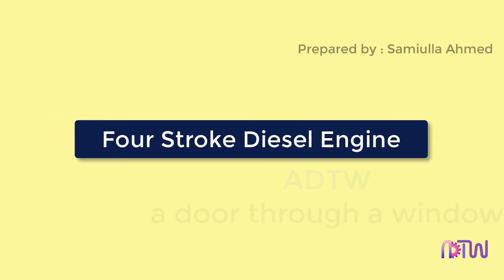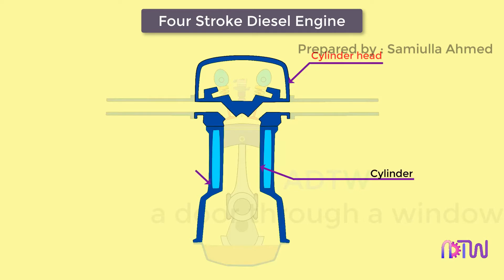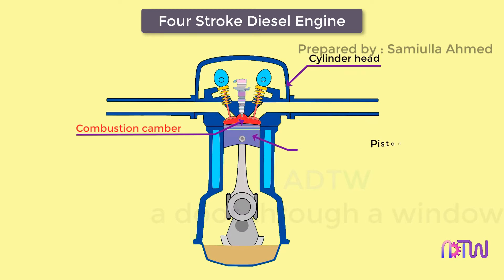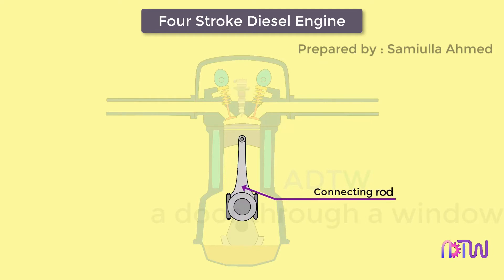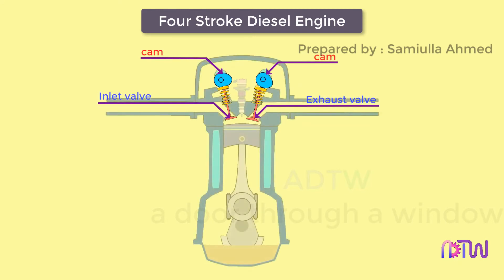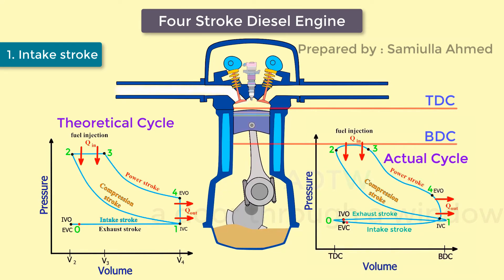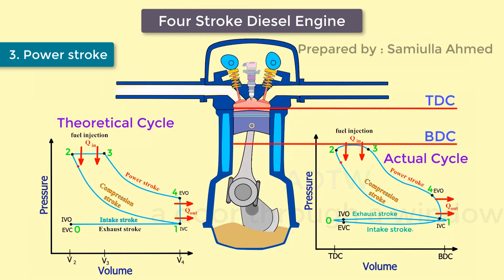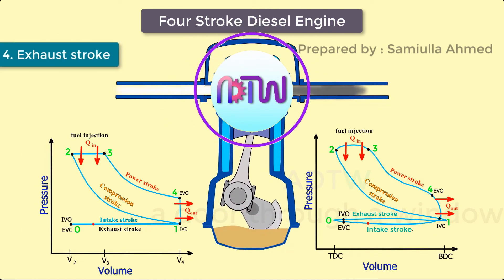DIESEL ENGINE | Construction and working of 4 stroke diesel engine (animation).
This video explains about how four stroke diesel engine works in detail.

00:00 Introduction to Diesel engine.
00:45 Construction of 4 stroke Diesel engine.
03:40 Working of Diesel engine.

Diesel engine
four stroke diesel engine
working of diesel engine